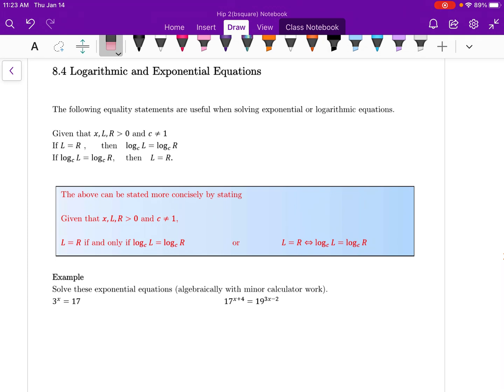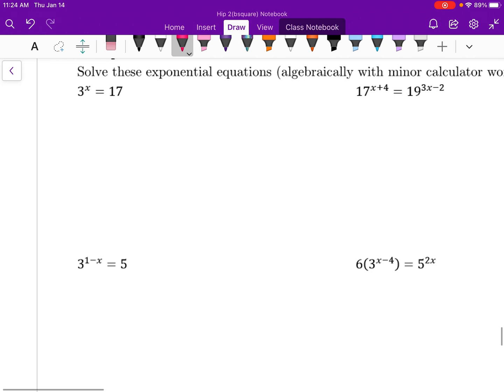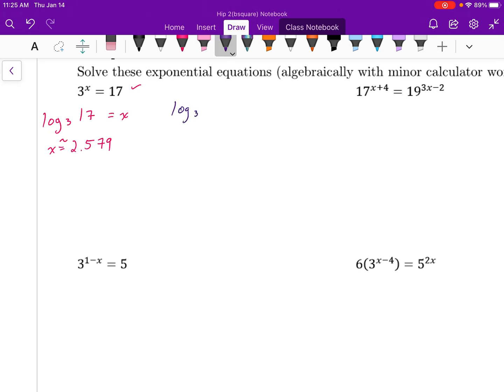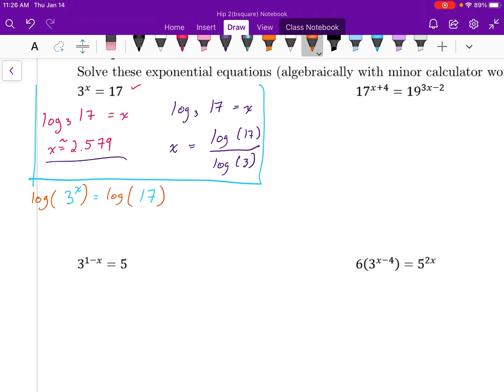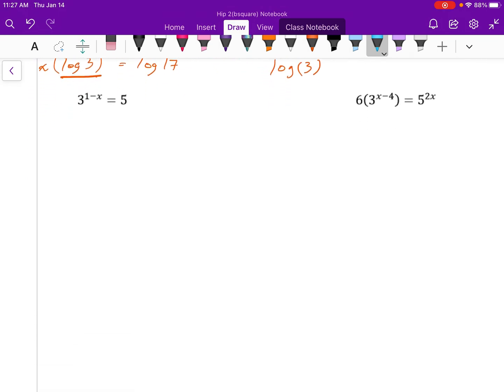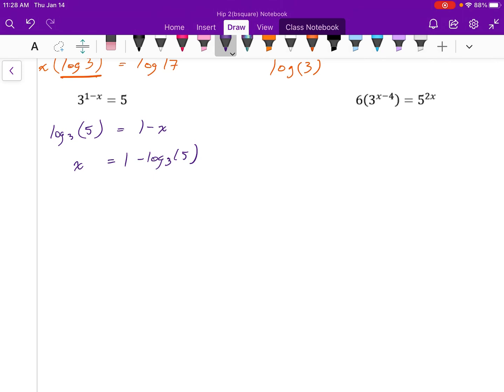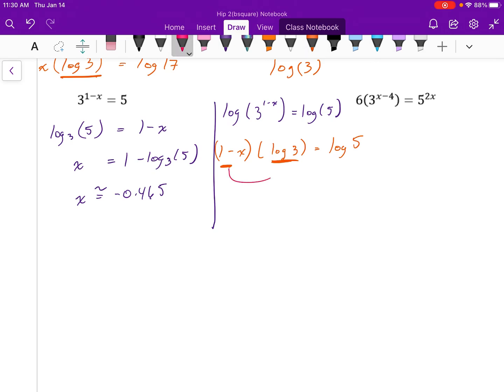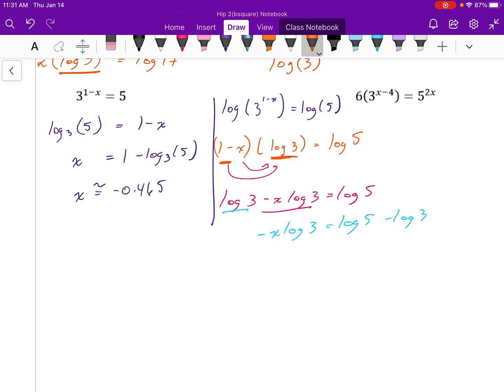PC12 8.4b Loarithmic and Exponential Equations